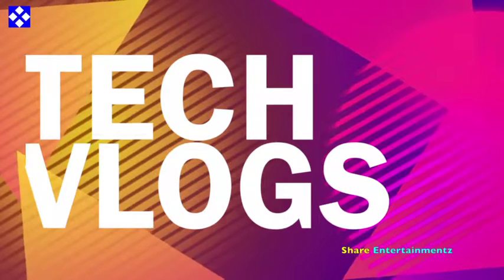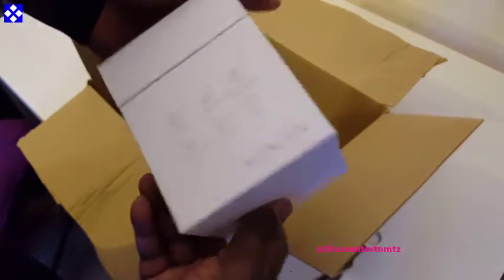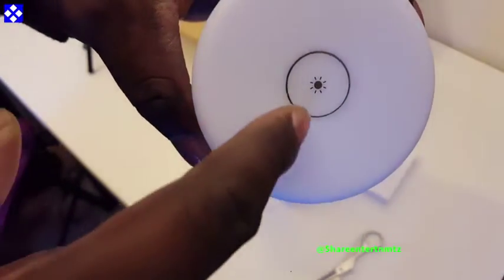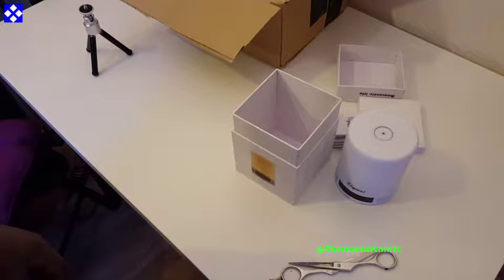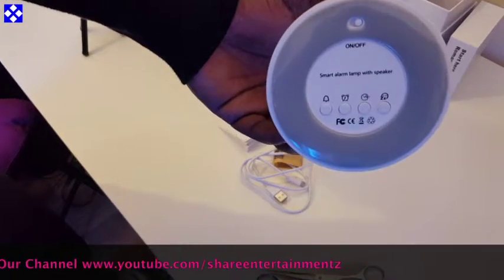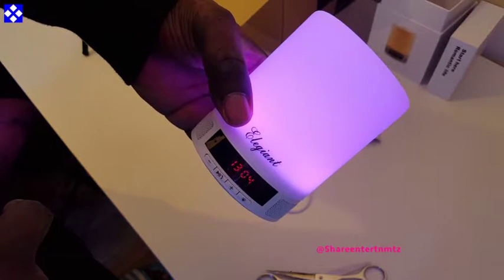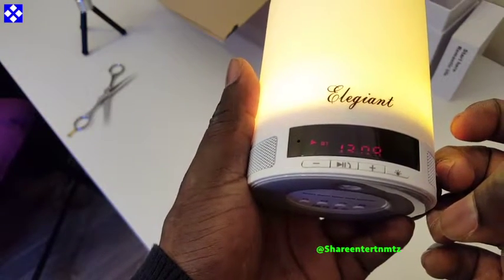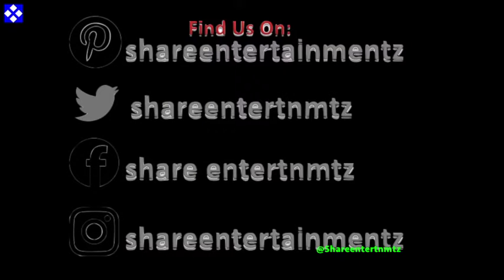Smart Wireless LED Speaker Table Lamp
Smart Wireless LED Speaker Table Lamp  (Thumb Up This Video👍)